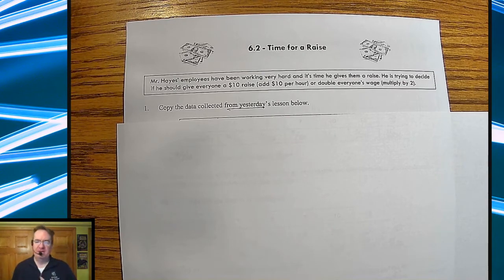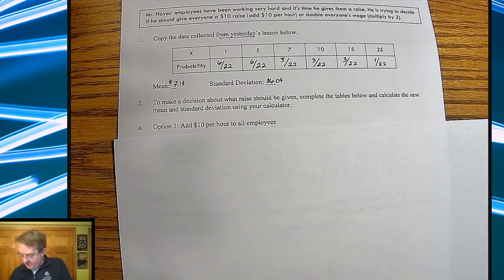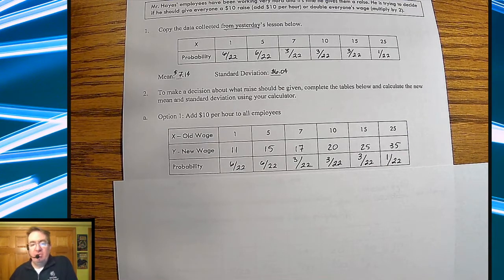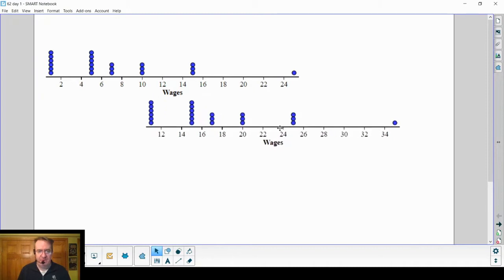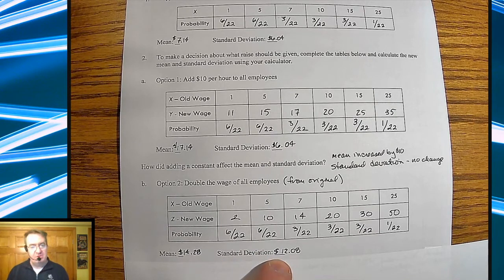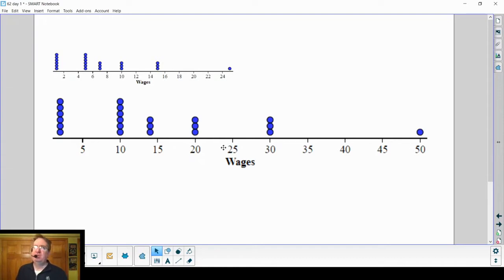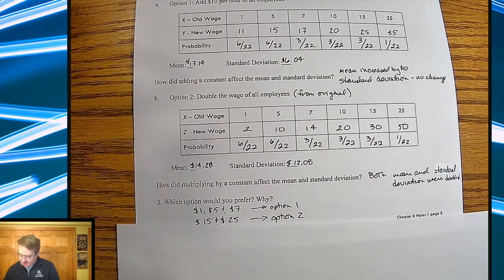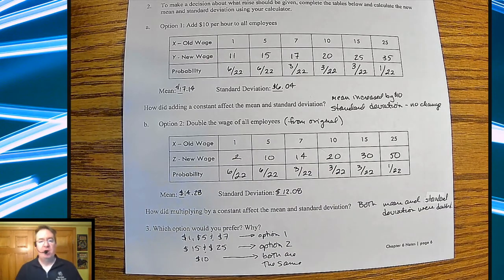Is It Time for a Raise? Part 1 | Transforming Probability Distributions | AP Stats PoS 6.2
Experiencing how to
-Describe the effect of adding or subtracting a constant or multiplying or dividing by a constant on the probability distribution of a random variable

Need the Notes? Get the PDF Copy of CED Unit 4, Part 2